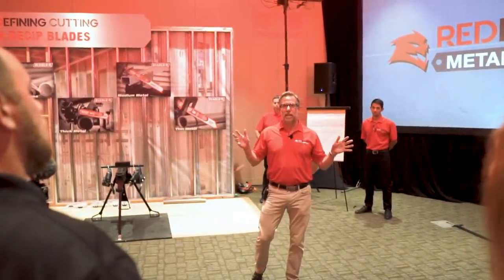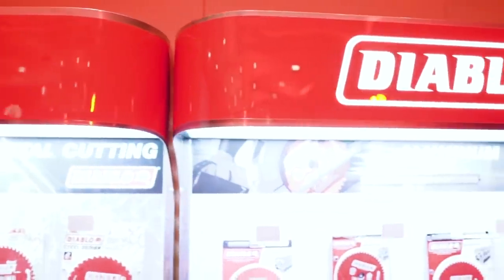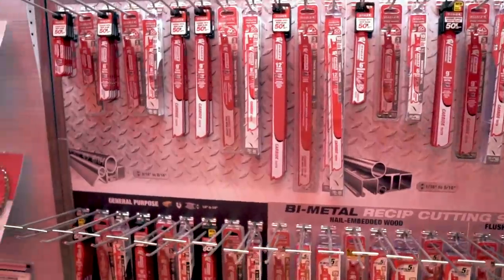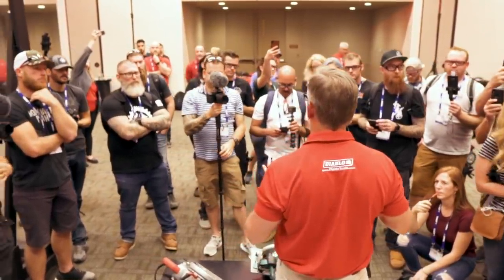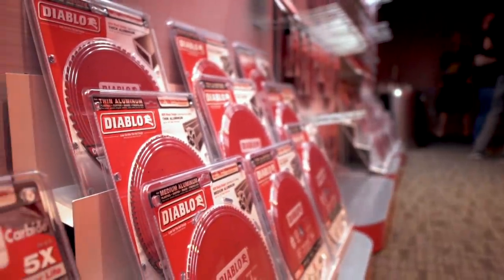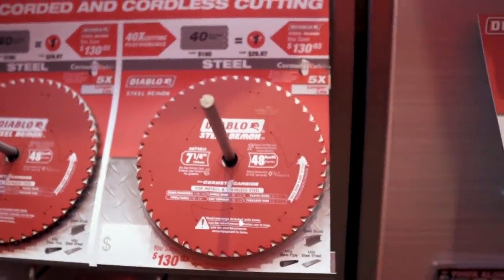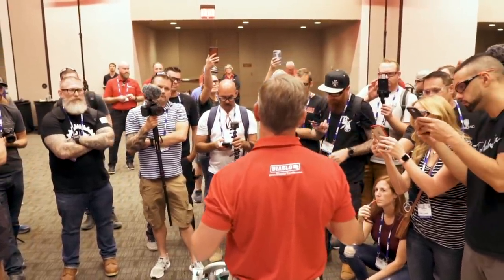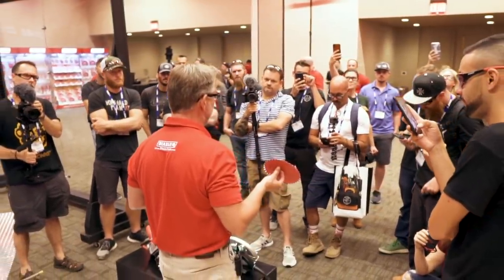STAFDA 2018: Diablo REDefining Metal Cutting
By Far the most amazing display of metal cutting I've seen.  If wondering what saw blade to buy when cutting metal, look no further.  Diablo has changed the game when it comes to the ability to cut wood and metal simultaneously.  Their new designed tracking point, metal/wood blade, and carbide recip saw blades are light years ahead of other blades on the market.  I can't wait to get these blades on site and truly put them to the test.  Check out the STAFDA playlist on my channel for more videos from the one day I was able to run around checking out whats new from all the different brands.  I was like a kid in a candy store